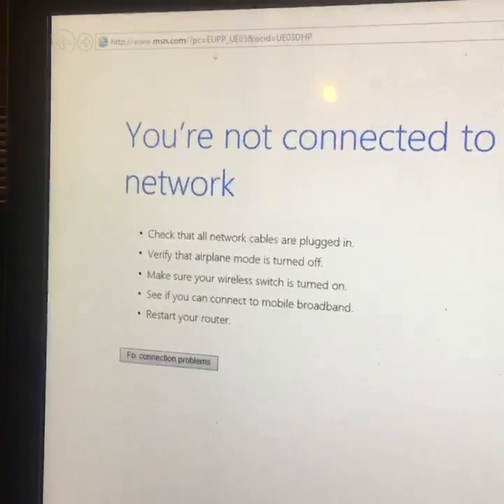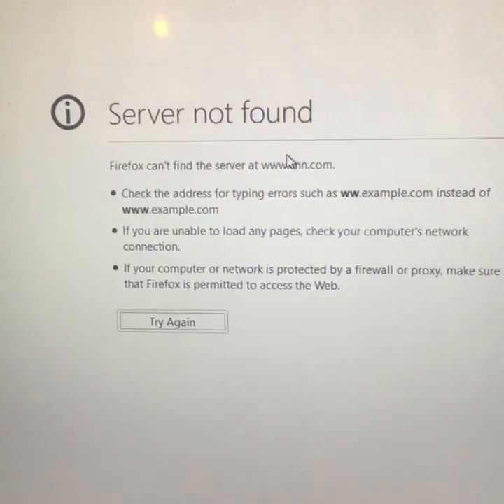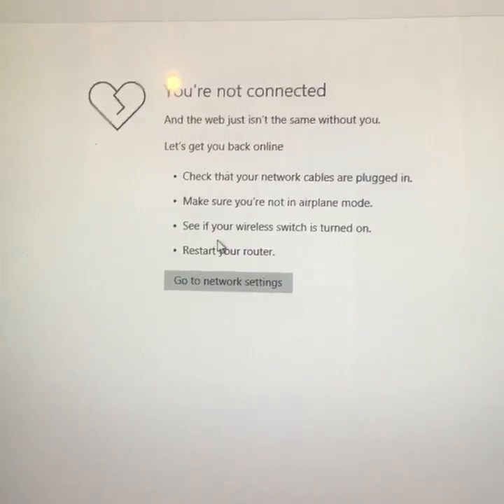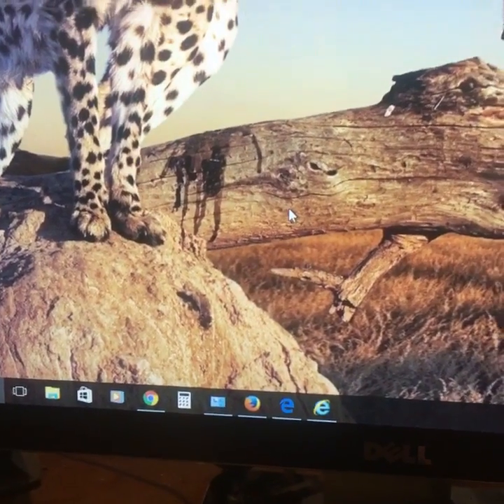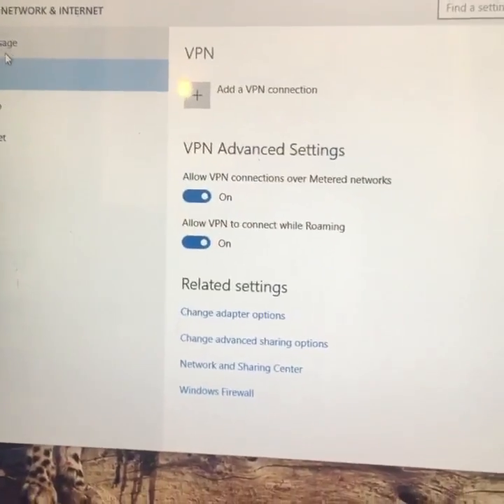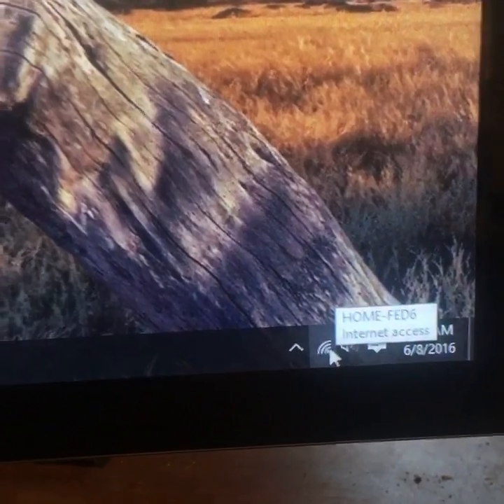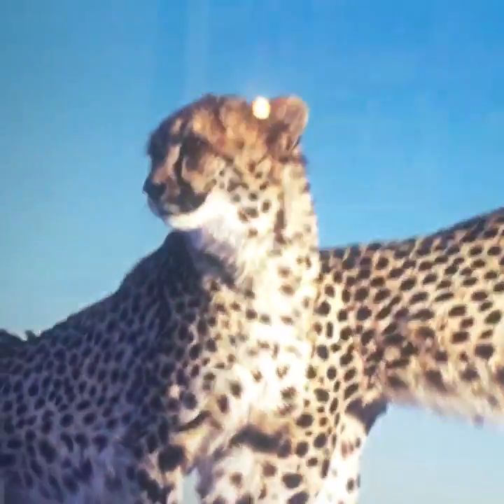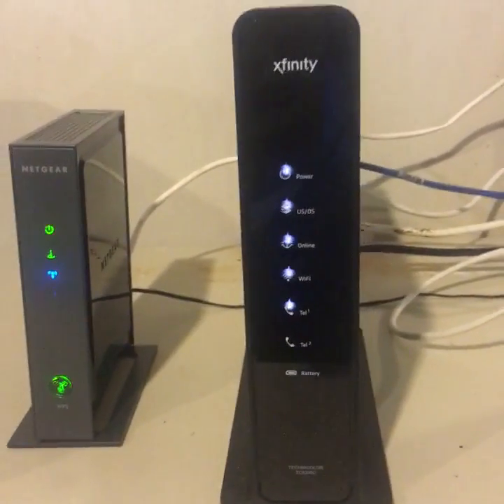Tech Tips for Non Tech People | Basic Internet Troubleshooting Tips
Watch this video to learn basic Internet troubleshooting tips. Have questions, post them in the comments section.